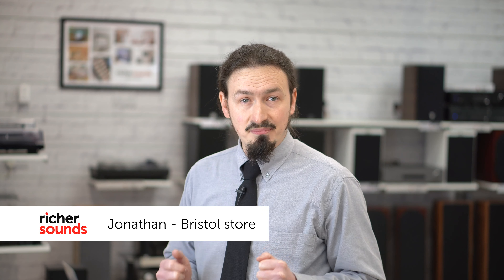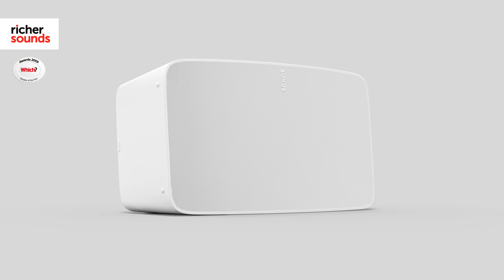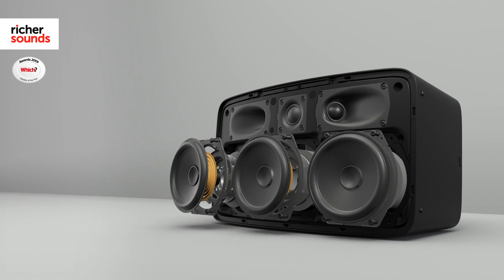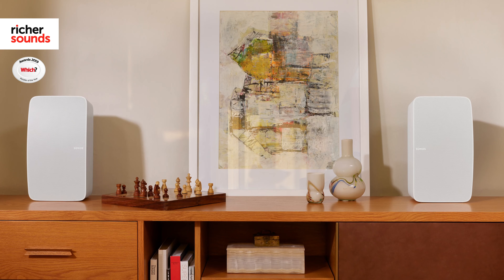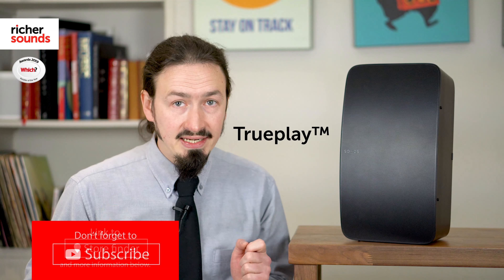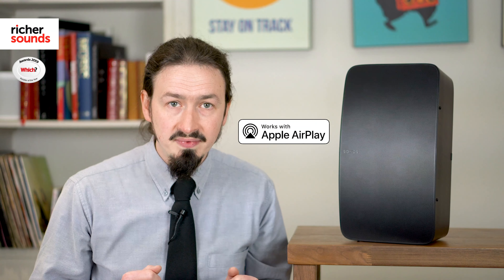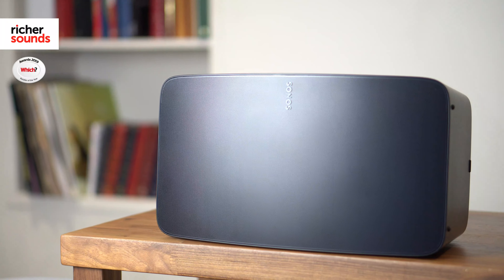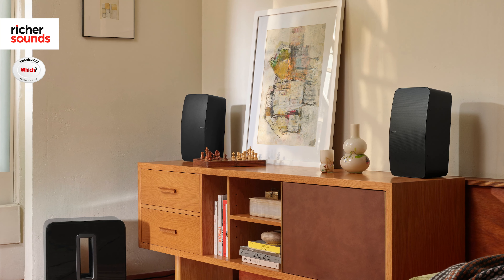Sonos Five - Wireless music system | Richer Sounds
Jonathan from the Bristol Richer Sounds store takes a look at the Sonos Five wireless music system.

Store Finder - 51 Stores Nationwide

Why not join our VIP Club?